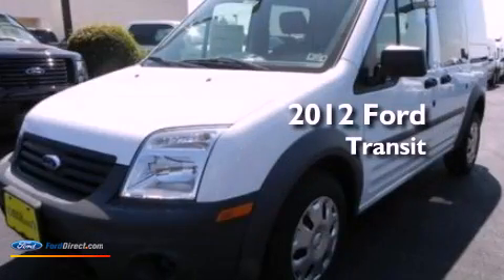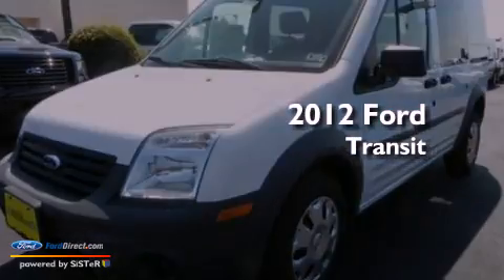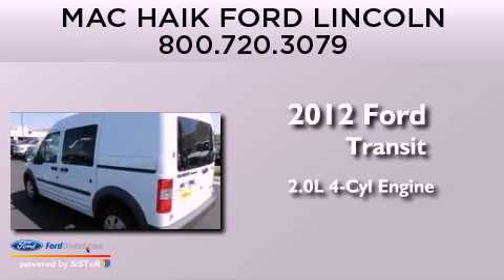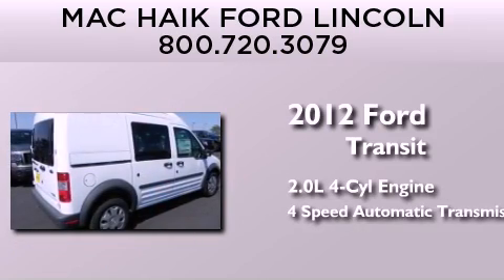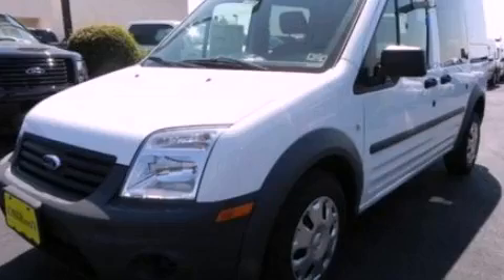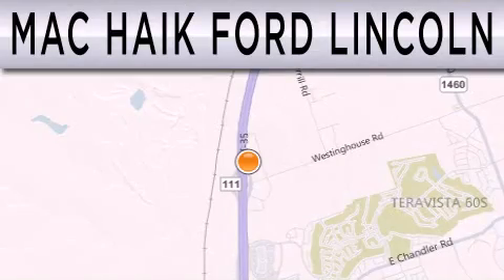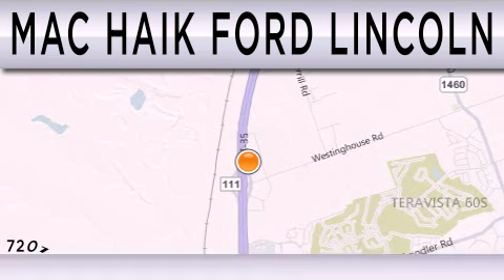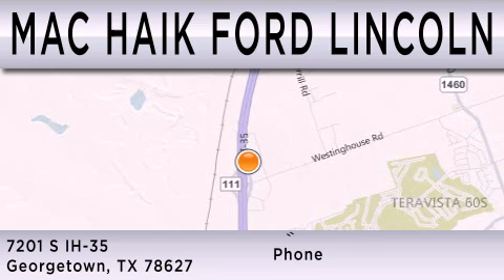2012 FORD TRANSIT CONNECT Georgetown TX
Year : 2012
 Make : FORD
 Model : TRANSIT CONNECT
 Engine : 2.0L I4 16V MPFI DOHC
 Trans . : 4-SPEED AUTOMATIC
 Exterior : FROZEN WHITE

 Interior : DARK GRAY
 Stock : 123561